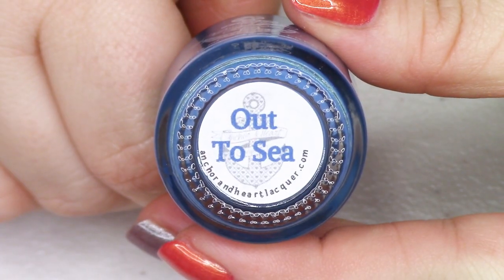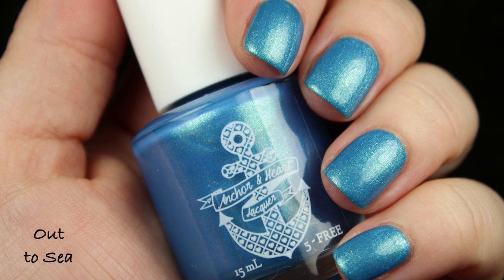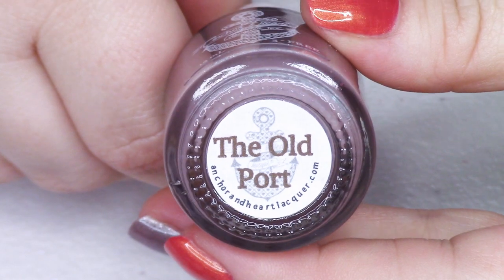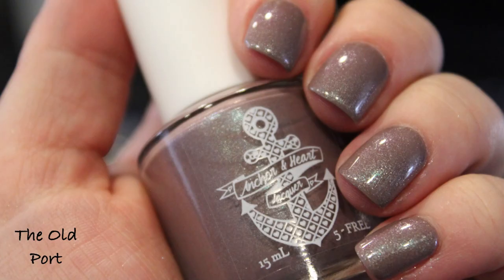Anchor & Heart Lacquer Nautical Neutrals Collection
Today we're looking at the new Anchor & Heart Lacquer Nautical Neutrals Collection which is available now for preorder here:

Polishes Swatched:
Make Waves
Out to Sea
Perfect Storm
Sailor's Delight
Seafarer
The Old Port

Piano Covers by Phoebe Moon:
Back to You- Louis Tomlinson and Bebe Rexha
Baker Street- Gerry Rafferty

Tracy, CA
95378

Lately I've been feeling my closet needs an overhaul but I don't enjoy shopping and especially trips to the changing room.